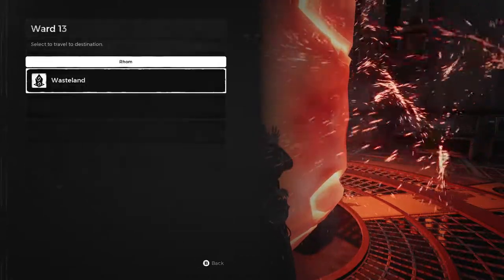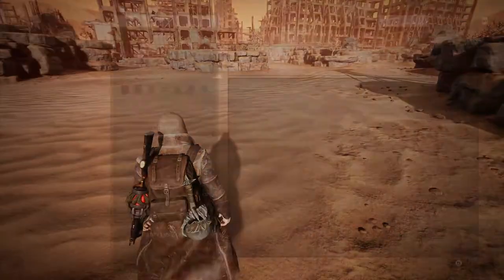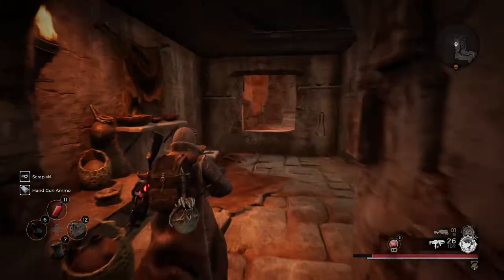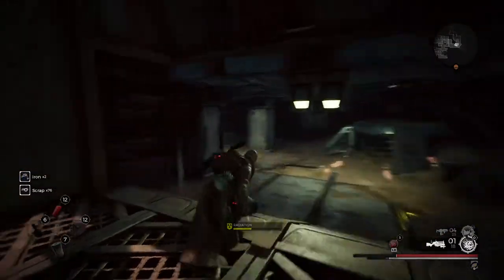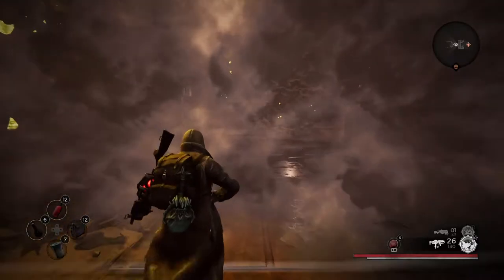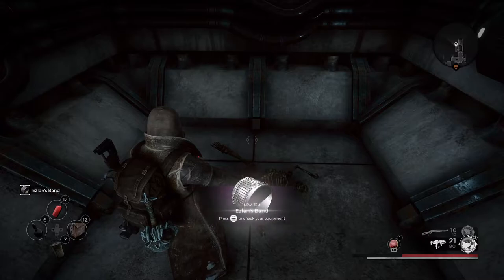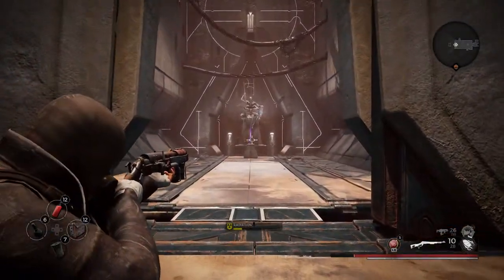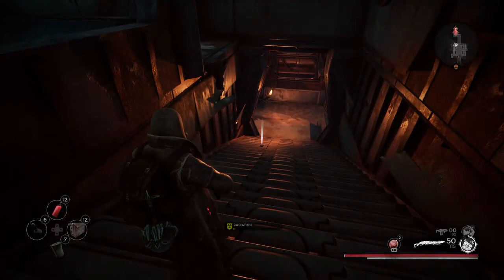Remnant from the Ashes - Let's Play: Ep 9 Rhom Adventure: Beam Rifle dungeon; Dungeon Boss Scourge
Remnant from the Ashes Let's Play